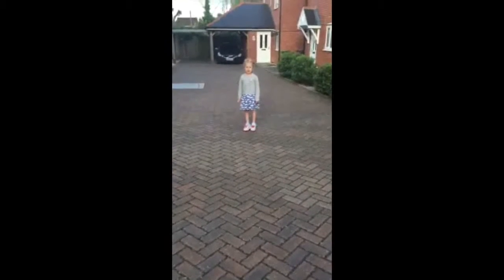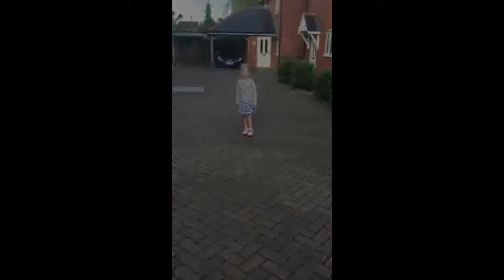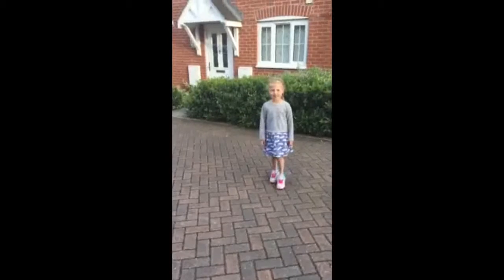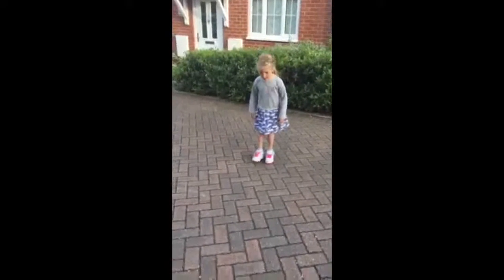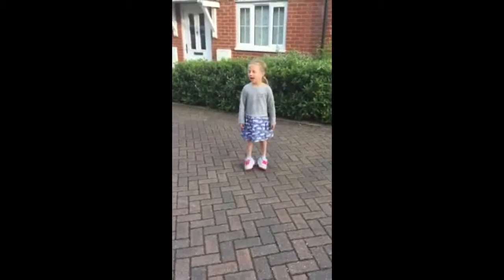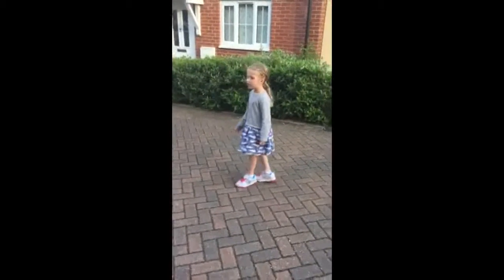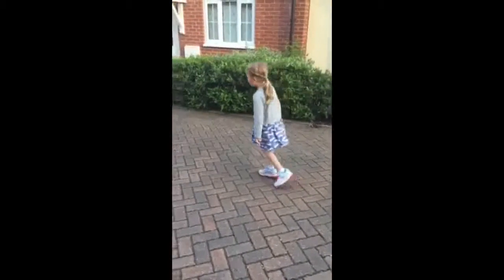LilyMay Movie 1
Lily May 123 of Heelys